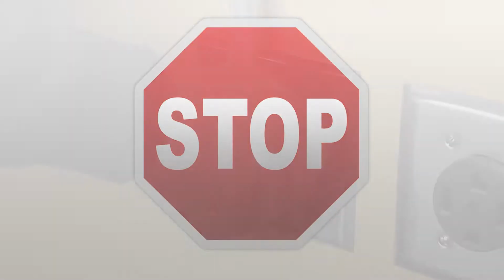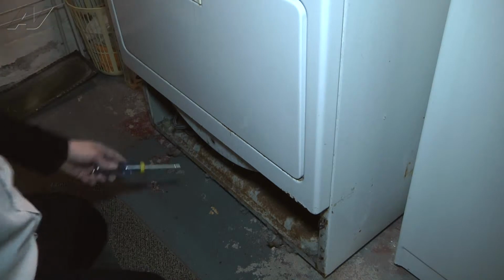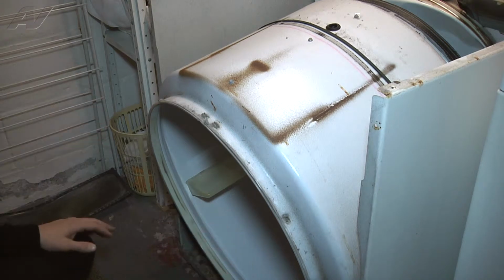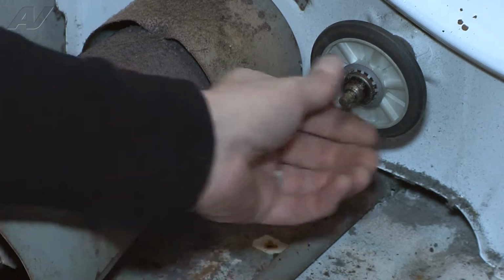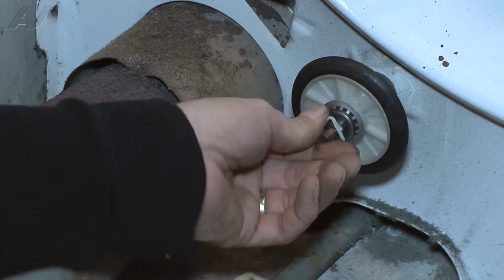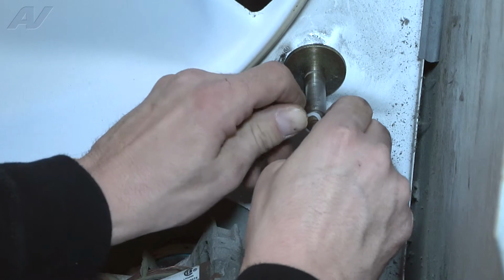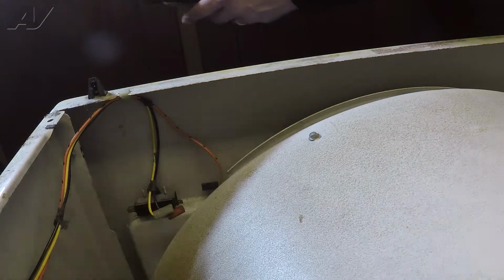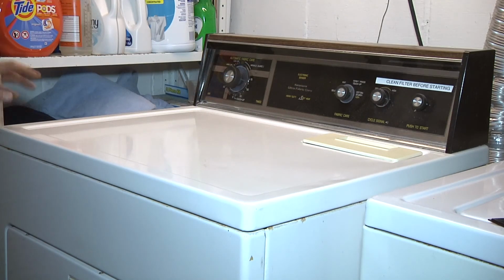Kenmore Dryer Repair - Squeaking and Grinding Noise - Drum Support Roller Kit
This video shows you how to Repair a *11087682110 Kenmore Dryer 349241T Drum Support Roller Kit*
*Symptoms may include:* Squeaking and Grinding Noise